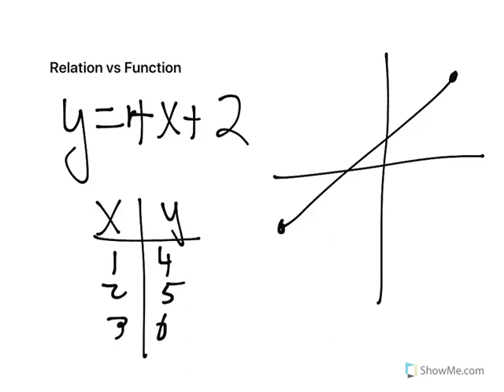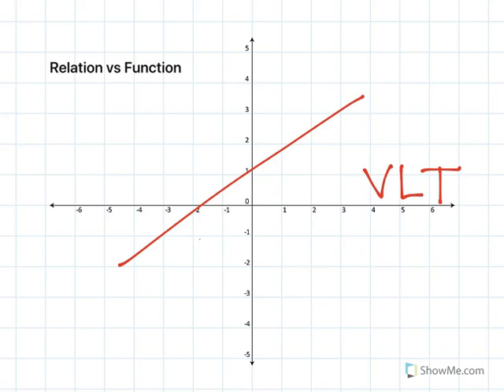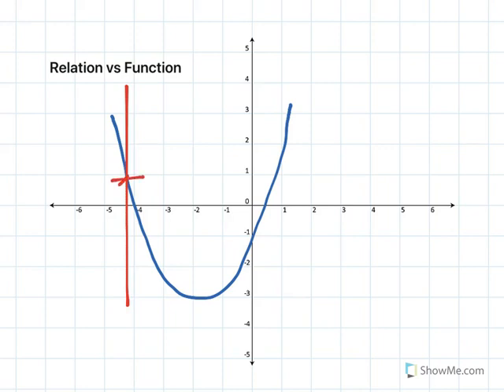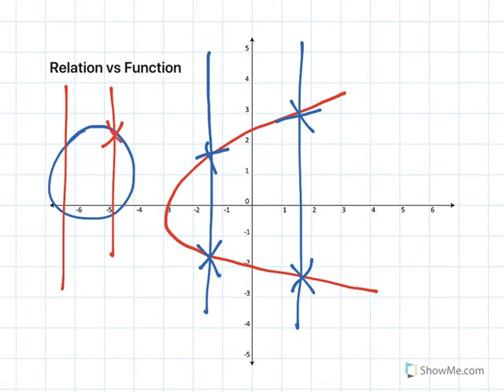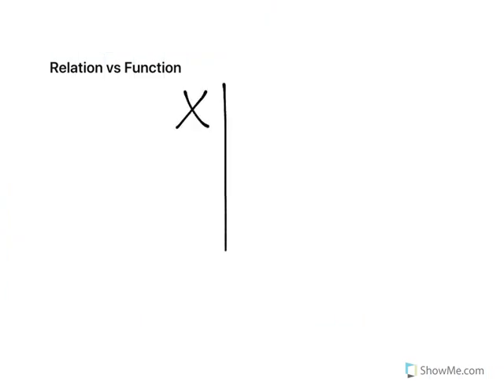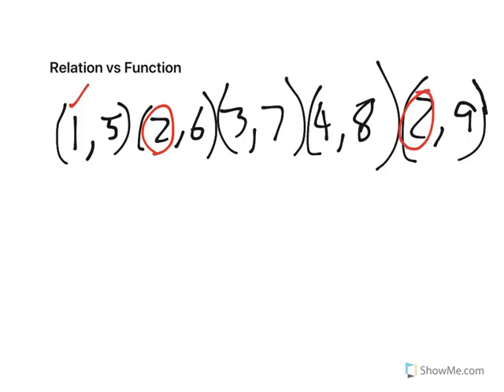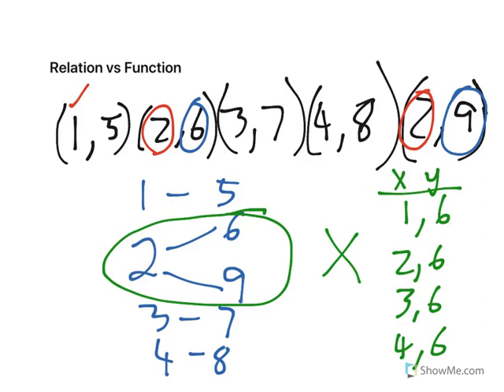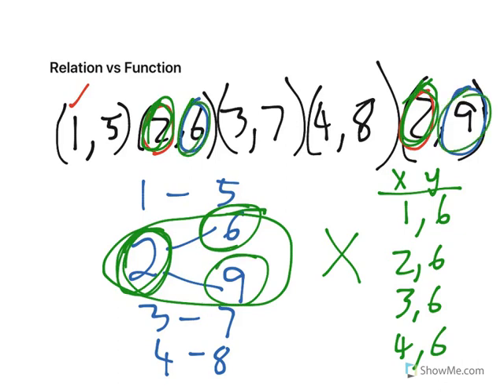Unit 2.6 Relation vs Function